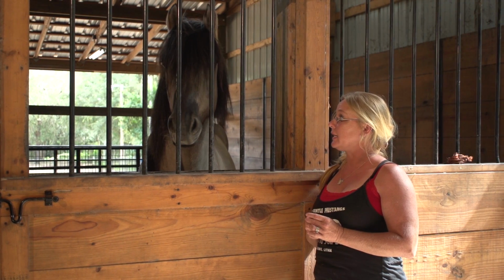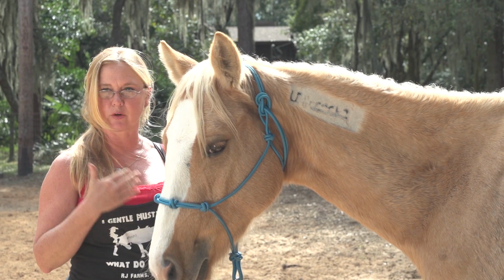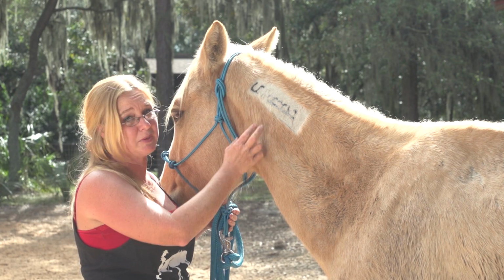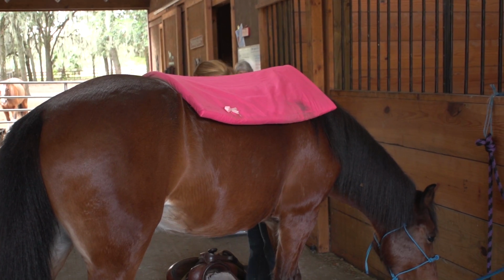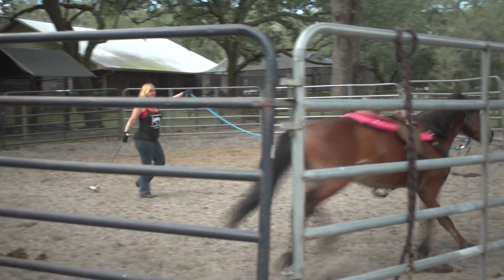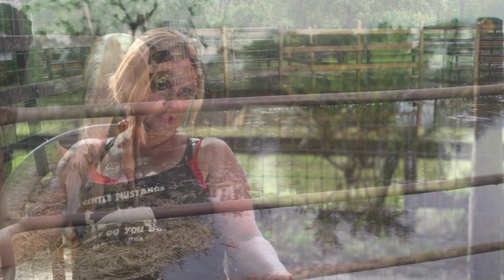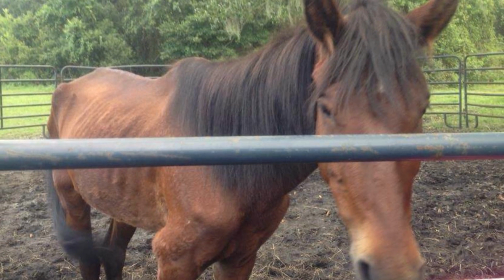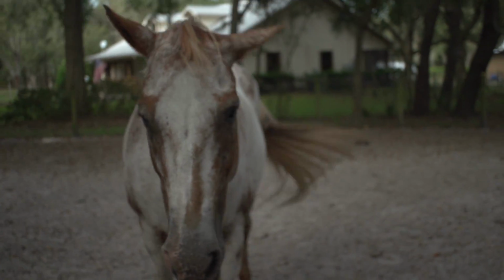Mustang Rescue Documentary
Trainer ("Gentler") Jennie Sloan, in cooperation with the Sunshine State American Mustang & Burro Assoc., fights to protect American wild mustangs. This documentary was filmed at RJ Farms in Lithia, Florida.